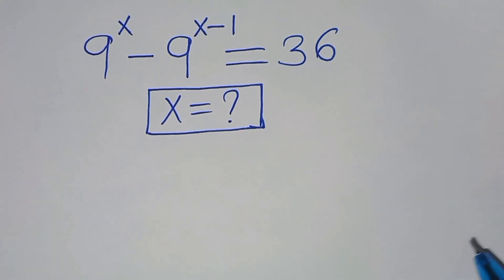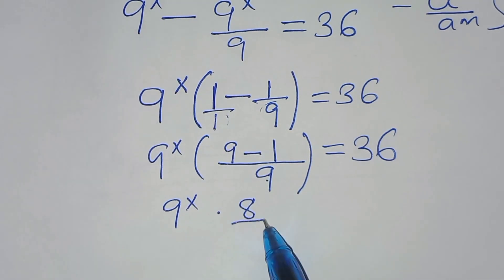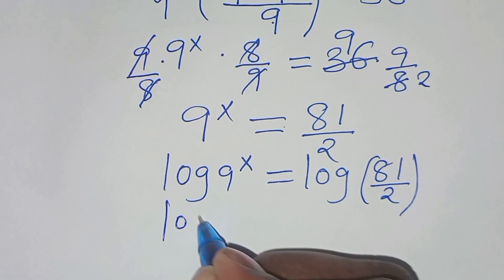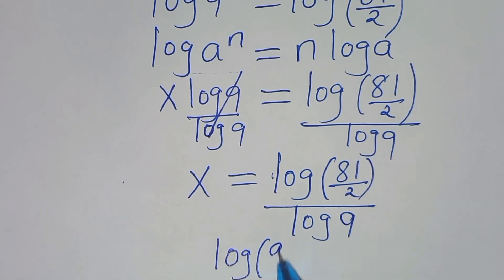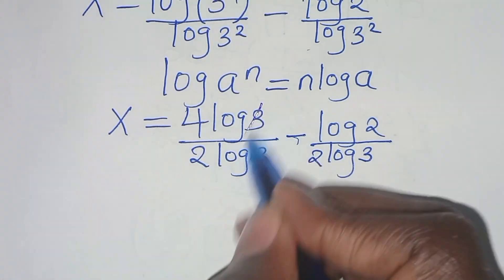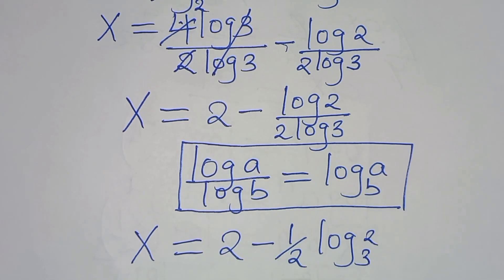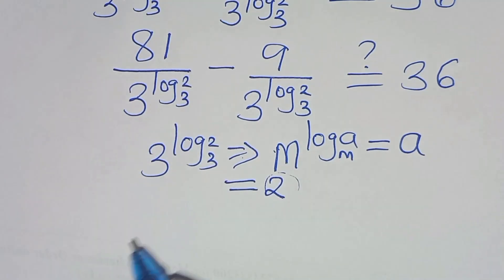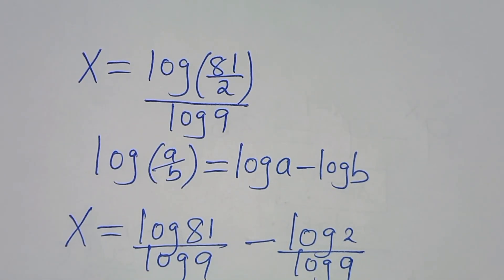Germany | Can you solve this?| Math Olympiad